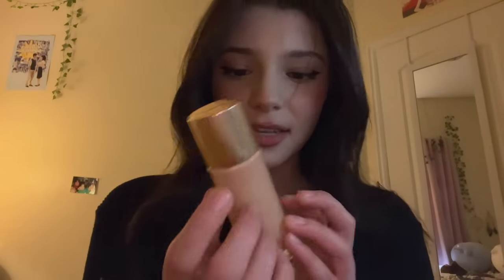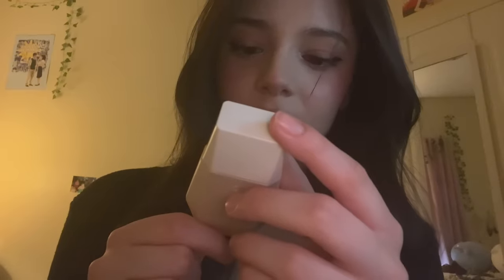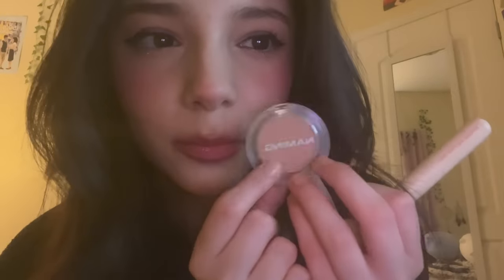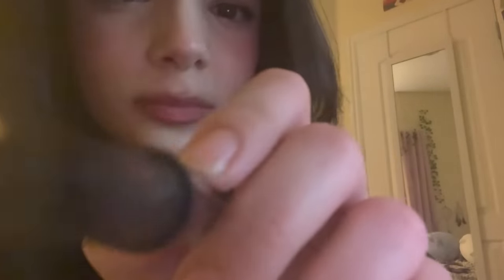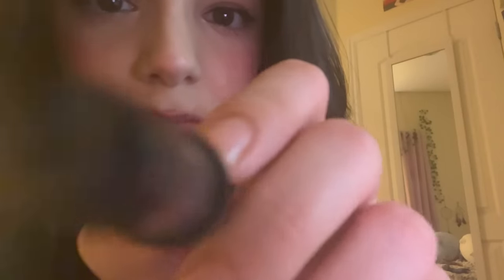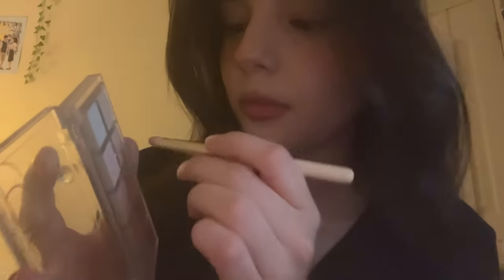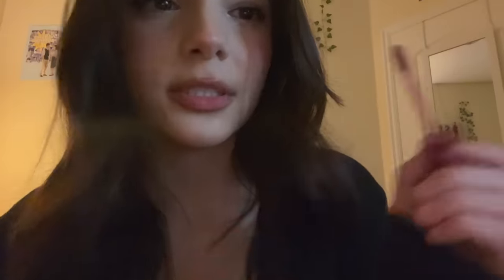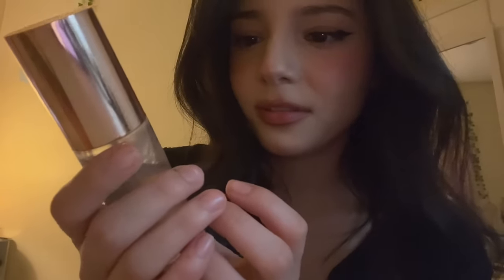asmr 8 minute makeup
hellooo thank you for 55k :D it means a lot!! also sorry for the lack of videos lately, I just have had some weird weeks and zero motivation but I am back to normal (hopefully) and sorry for the abundance of airplanes in this video. everyone must be taking a flight today or something.

I also love doing makeup videos sorry if you don't like them..

yesstyle code: CAELNI2